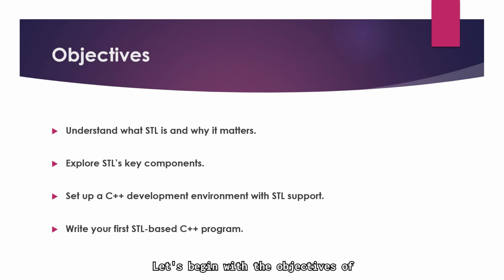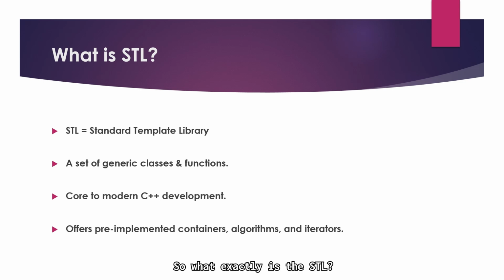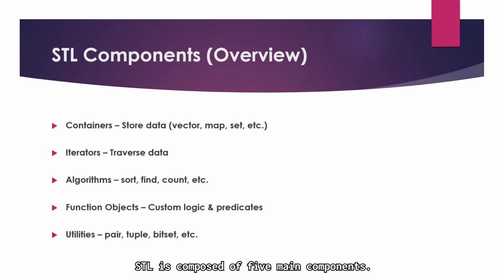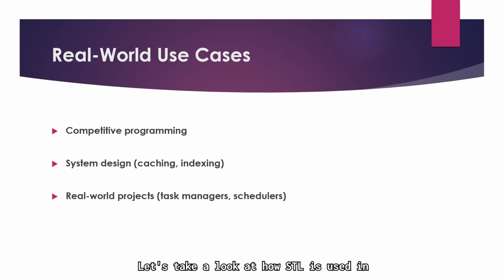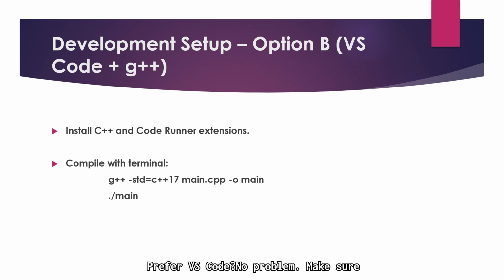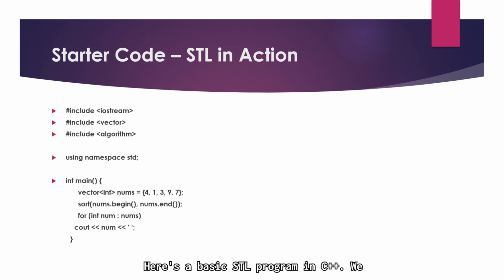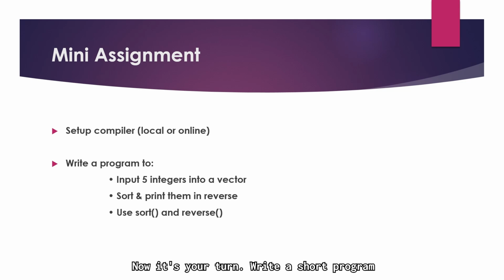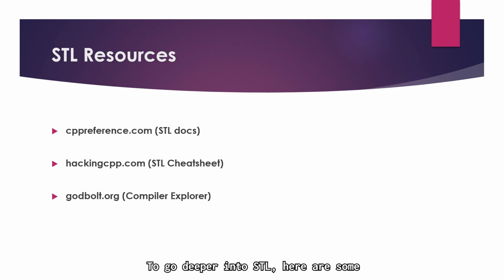STL: Introduction to STL – What, Why, How? | Day 1 🔍📦💡